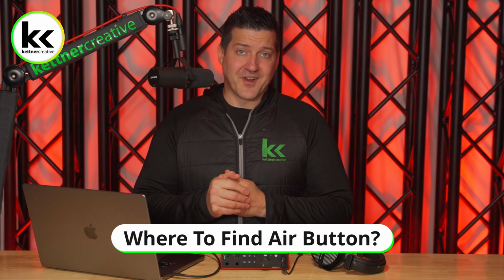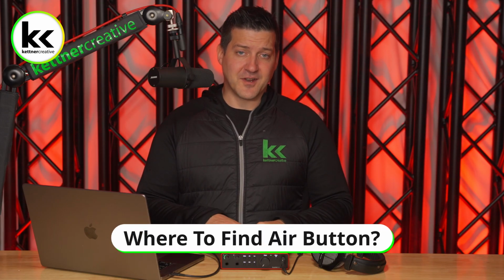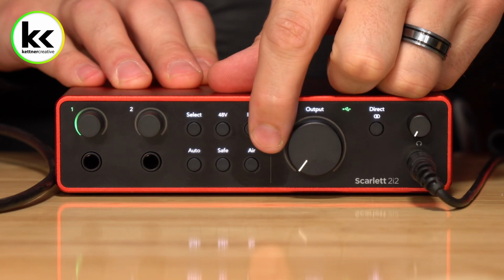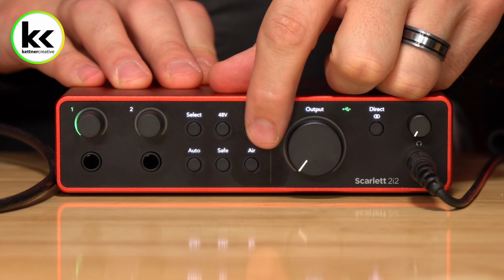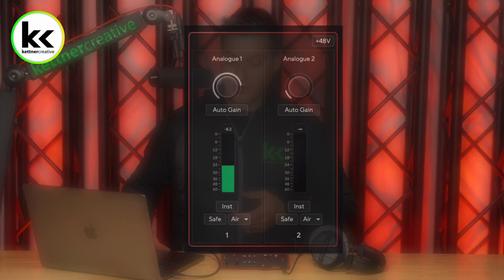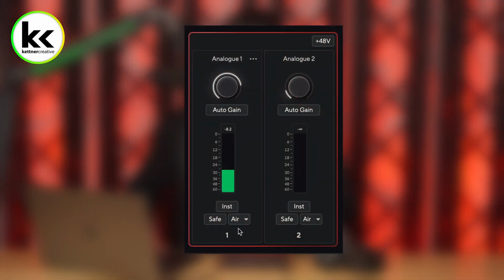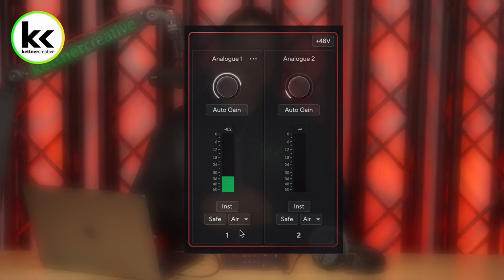What Does The Air Button Do? | Scarlett 2i2 (4th Gen)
In this video, we demonstrate what the Air Button does on the Focusrite Scarlett 2i2 4th Gen Audio Interface.

CHAPTERS:
0:00 - Introduction
0:21 - Where To Find Air Button?
0:42 - How To Use The Air Button?
1:17 - Air Mode Demo
3:10 - When To Use The Air Button?
3:30 - When To Avoid Using The Air Button?
4:00 - Final Thoughts